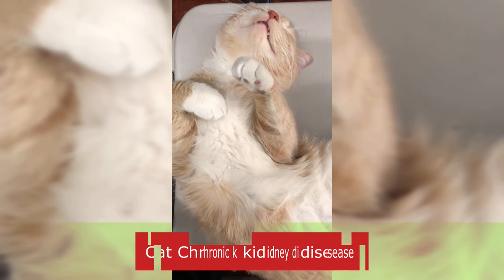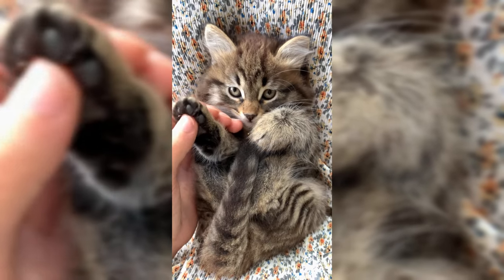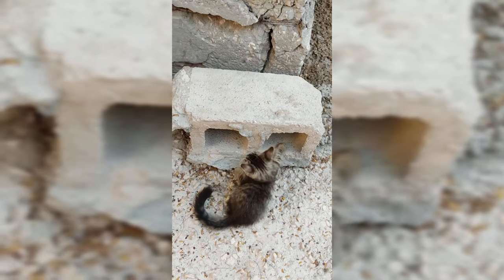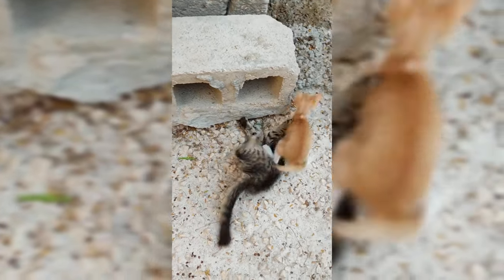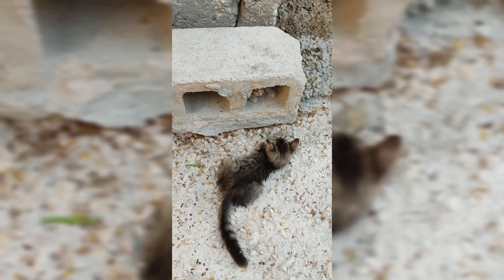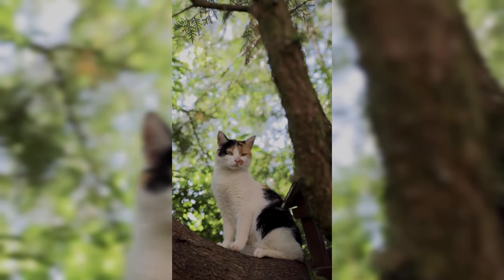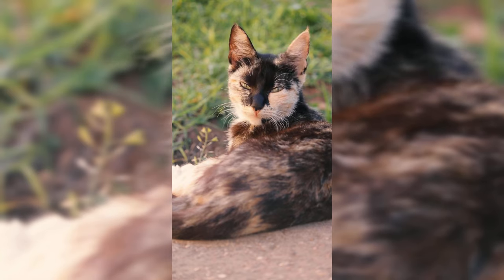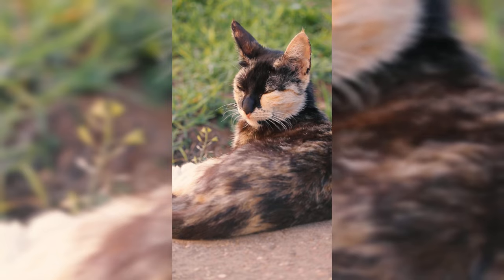Cat Chronic Kidney Disease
Chronic kidney disease (CKD) is a common health problem in cats, especially in older cats. CKD is a progressive condition that occurs when the kidneys are no longer able to function properly, resulting in a buildup of waste products in the blood and other complications.

Symptoms of CKD in cats may include increased thirst and urination, weight loss, poor appetite, vomiting, lethargy, and dehydration. In the early stages of the disease, cats may not show any symptoms, which is why regular veterinary check-ups and blood tests are important for early detection and treatment.

The exact cause of CKD in cats is not always clear, but several factors may contribute to the development of the condition. These factors include age, genetics, exposure to toxins, infections, and other underlying health conditions.

Treatment for CKD in cats focuses on managing the symptoms of the disease and slowing the progression of the condition. This may involve medications to manage blood pressure, phosphorus levels, and other complications, as well as dietary changes to support kidney function and manage symptoms such as nausea and vomiting.

In some cases, fluid therapy or other supportive care may be necessary to manage dehydration or other complications associated with CKD. In severe cases, dialysis or kidney transplantation may be options to consider.

Preventing CKD in cats involves several strategies, including feeding a balanced and appropriate diet, providing fresh water at all times, encouraging exercise and playtime, and minimizing exposure to toxins or other harmful substances. Regular veterinary check-ups and monitoring for early signs of CKD can also help to prevent the condition from becoming more serious.

Overall, CKD is a common and often manageable health problem in cats. By taking steps to prevent and manage the condition, pet owners can help to ensure that their cats stay healthy and comfortable.